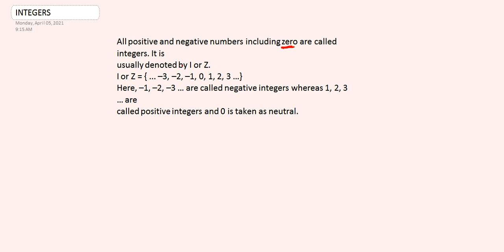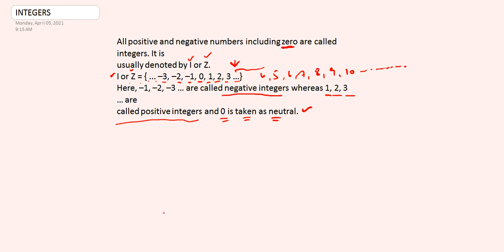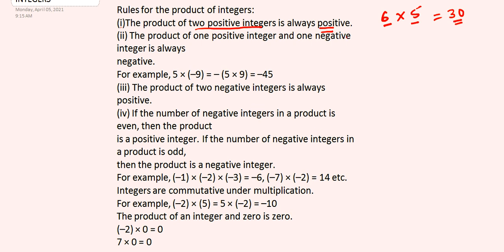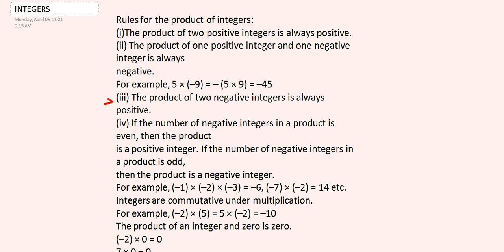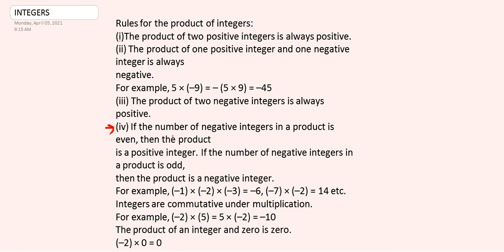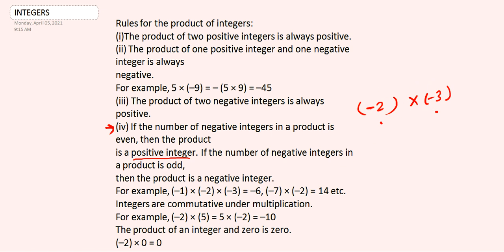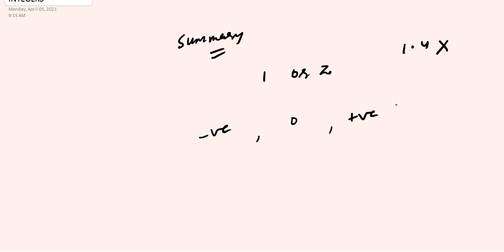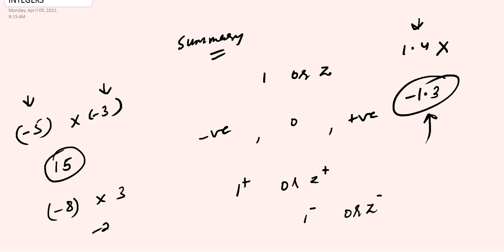INTEGERS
Introduction of integers and multiplication of integers.